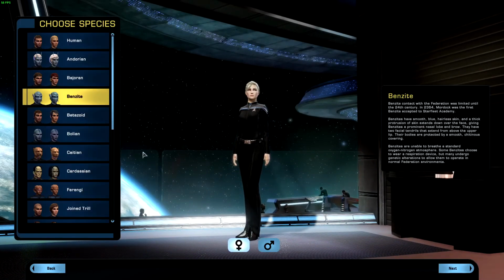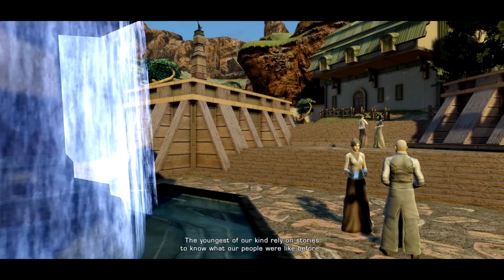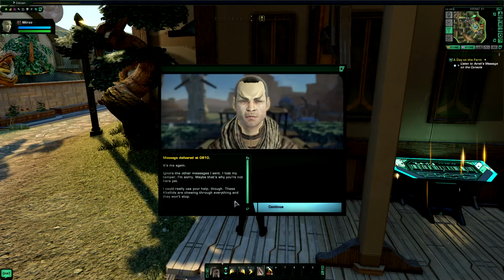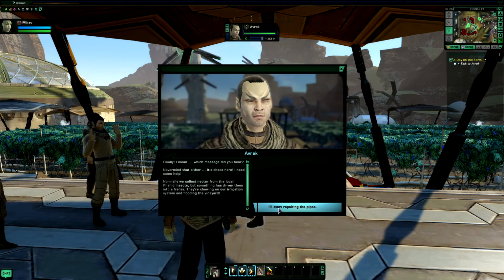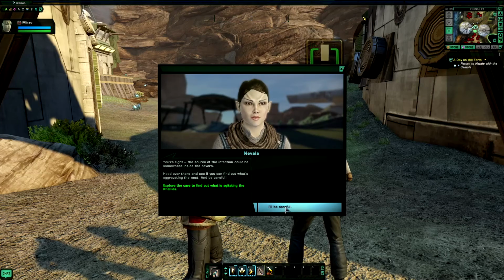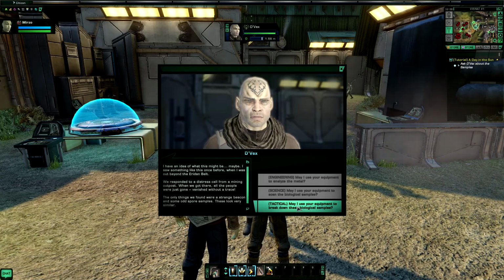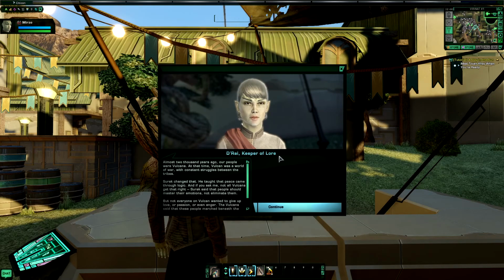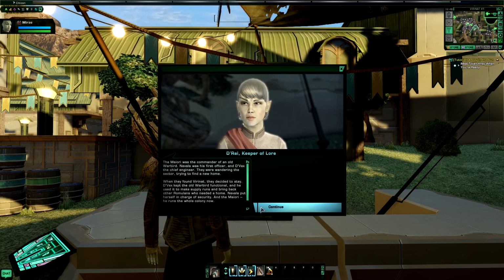Star Trek Online - Romulan Republic #01 - Just a normal day..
Just a normal Day for Romulan Colony of Virinat... or is it?